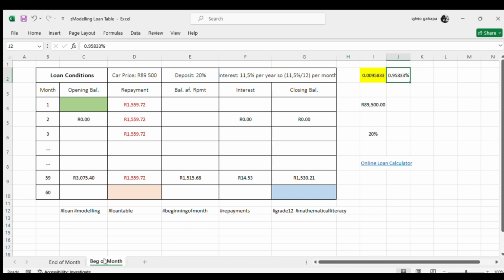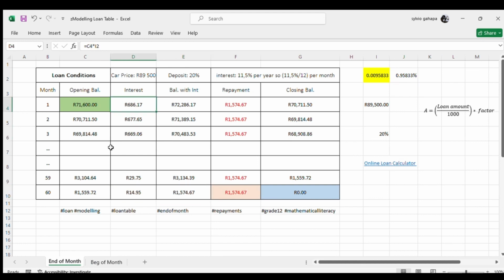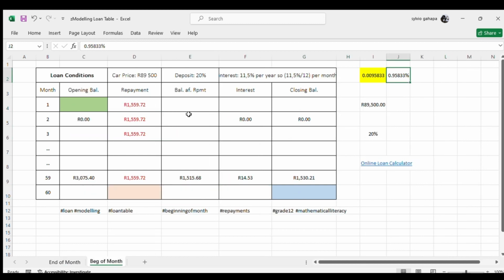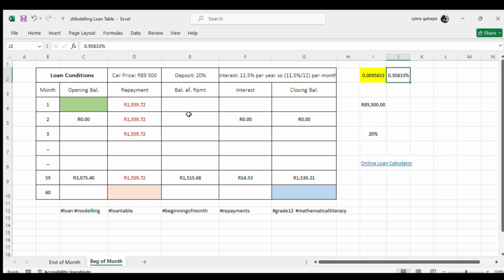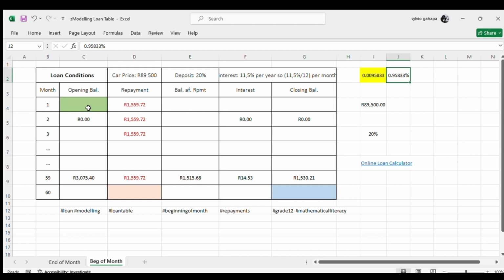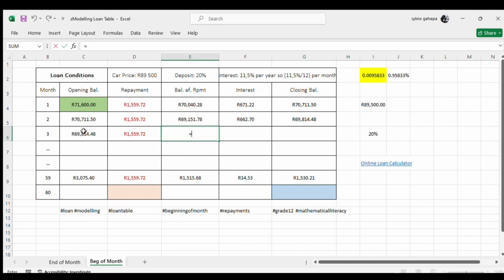Loan Table_6